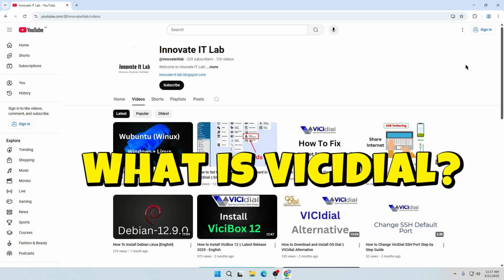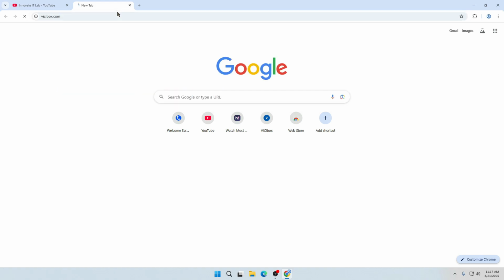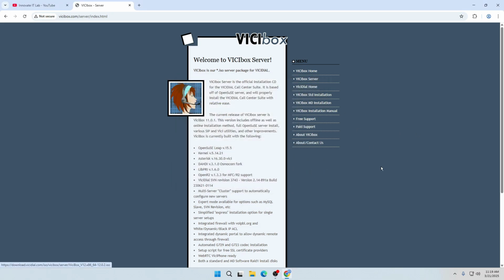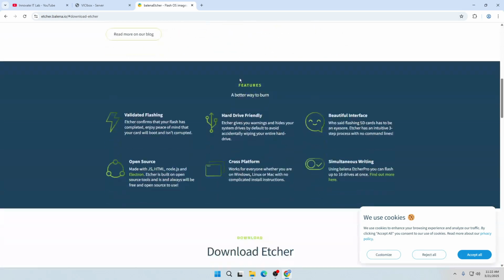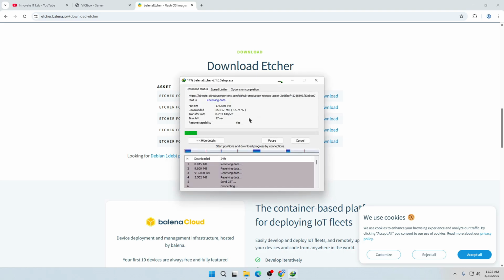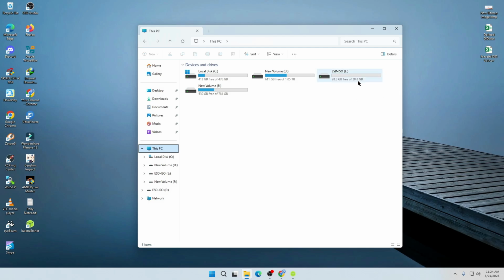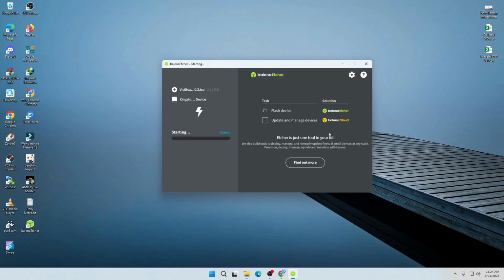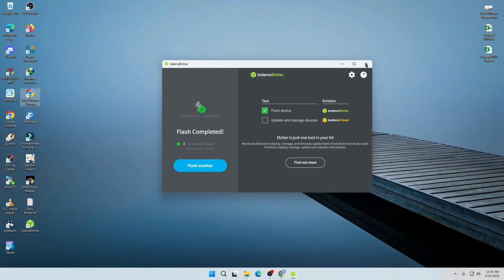HOW TO CREATE A BOOTABLE USB STICK FOR VICIBOX | STEP-BY-STEP GUIDE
In this tutorial, I will show you how to create a bootable USB stick for ViciBox step by step. A bootable USB is essential for installing ViciBox on any system, whether you're setting up a new call center server or reinstalling ViciBox.

🔹 Topics Covered:
✔ What is ViciBox?
✔ How to download the ViciBox ISO file
✔ How to create a bootable USB using Balena Etcher

Don't forget to check out my blog for more in-depth articles and updates